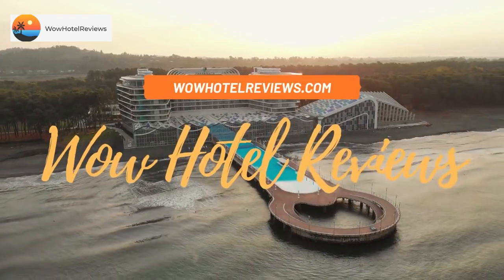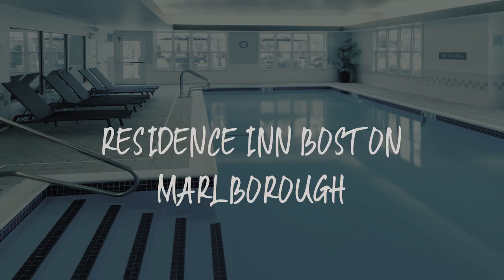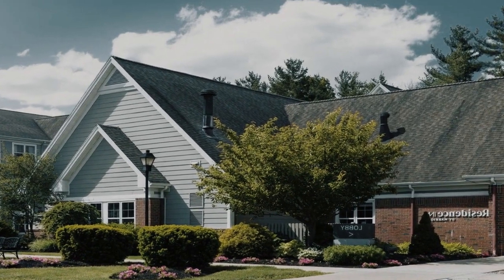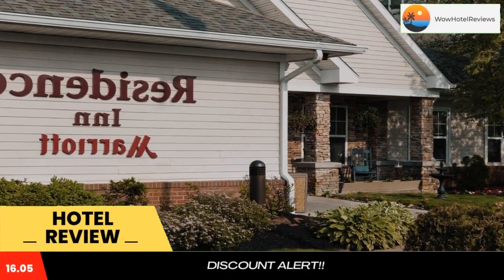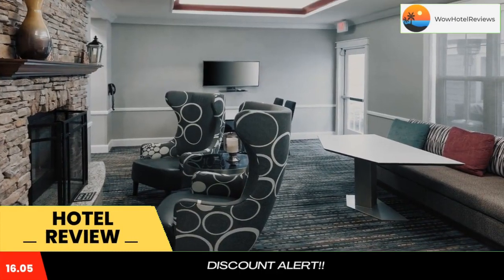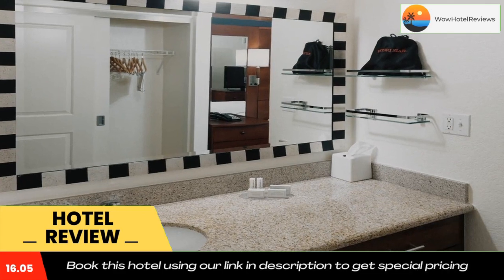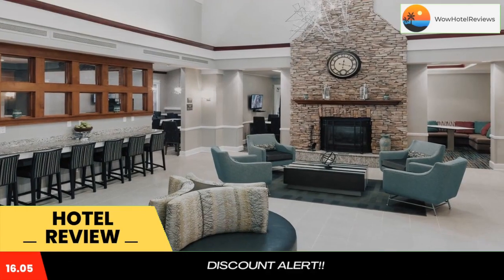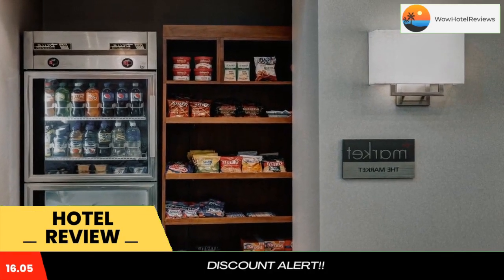Residence Inn Boston Marlborough Review - Marlborough , United States of America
Residence Inn Boston Marlborough

Just across the street from the New England Sports Center, this hotel offers spacious suites with fully equipped kitchens. It also features an indoor pool and a fitness center.
Accommodations at Residence Inn Boston Marlborough includes kitchens with stoves, fridges, microwaves and dishwashers. Each unit comes with a coffee maker, hairdryer and ironing faculties.
The on-site Gatehouse is open for breakfast serving hot oatmeal, eggs, Belgian waffles, yogurt, fruit and pastries. Guests can also enjoy the hotel’s community barbecues and evening manager’s reception.
Residence Inn Marlborough is close to Solomon Pond Mall. It is located a 15 minute drive from Worcester and 40 miles from Boston Airport.